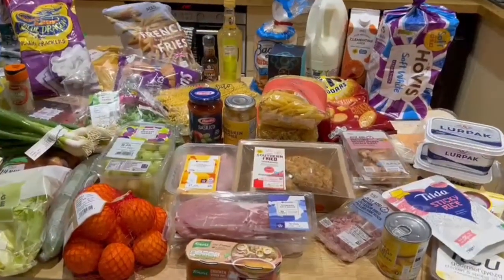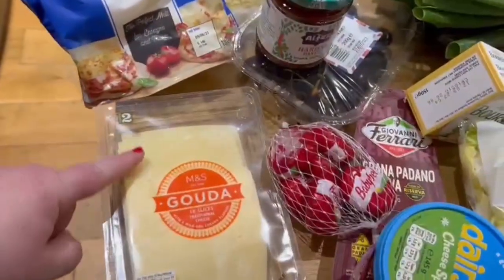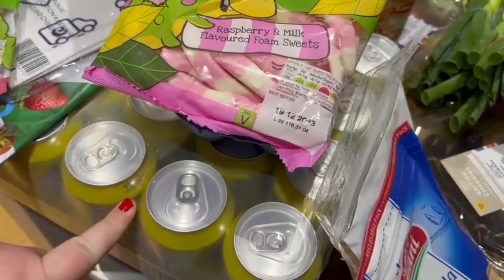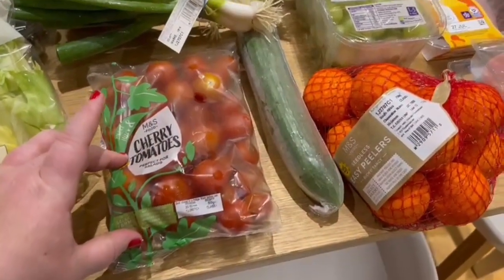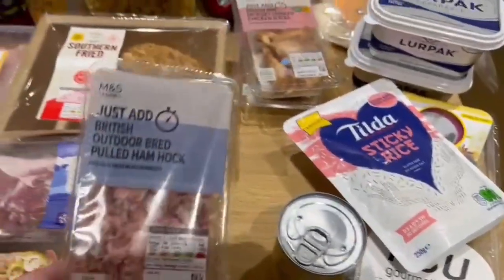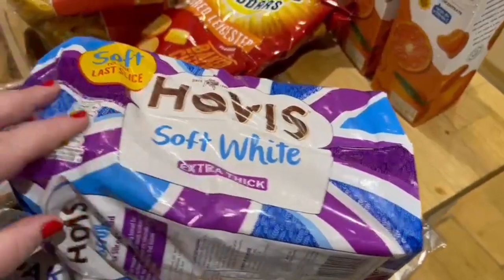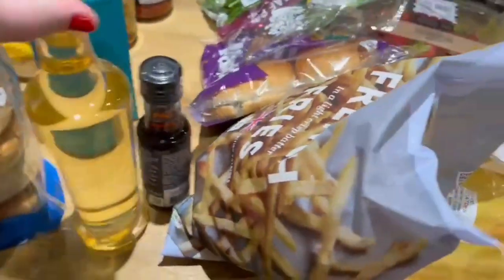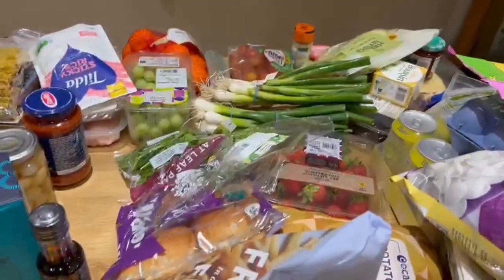OCADO FOOD SHOP!